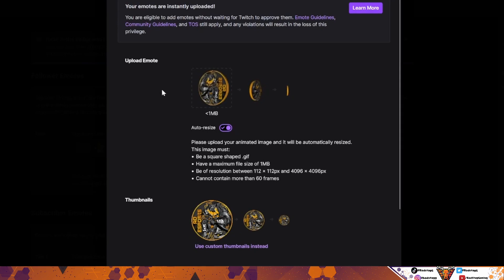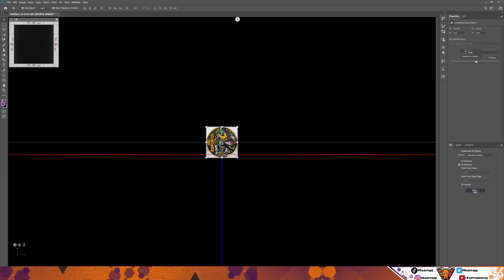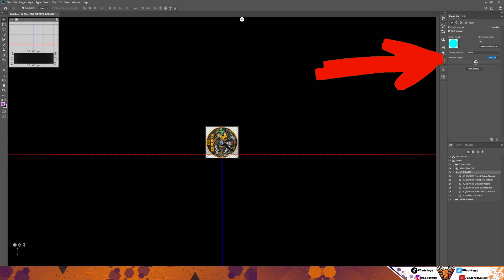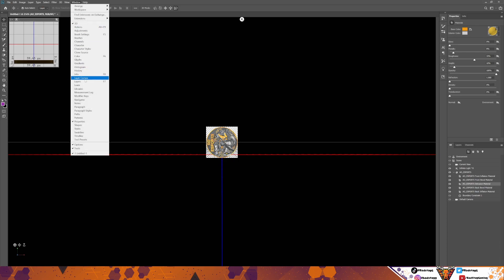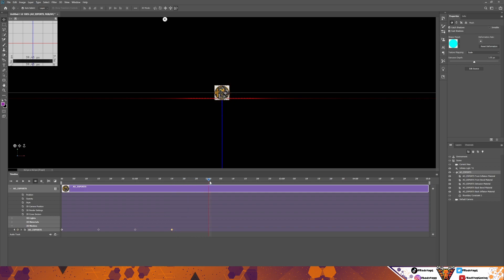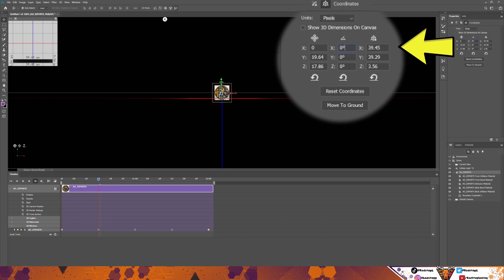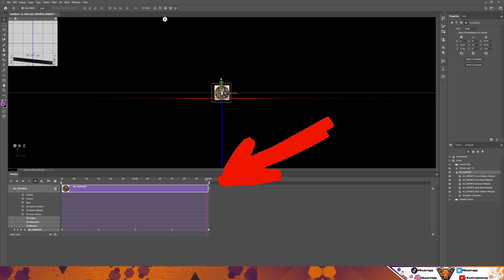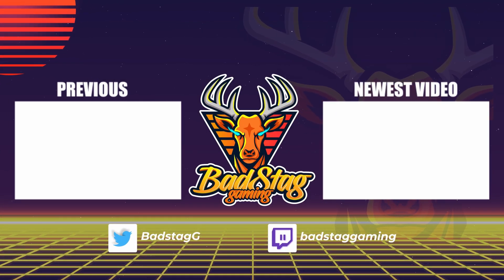HOW TO Make Your OWN Rotating EMOTES - Easy in PhotoShop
You can hang out with me and my friends on Discord, Twitch, Twitter & TikTok.